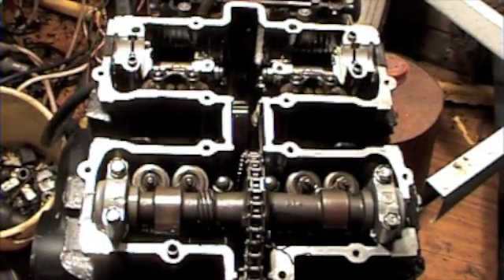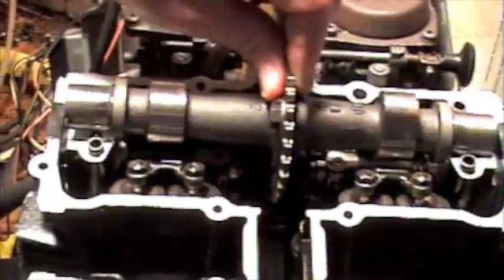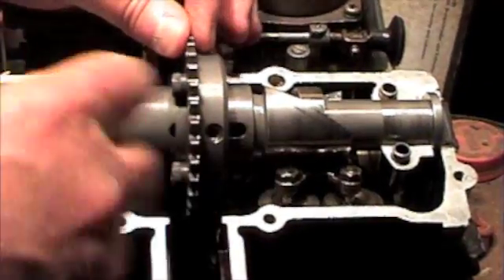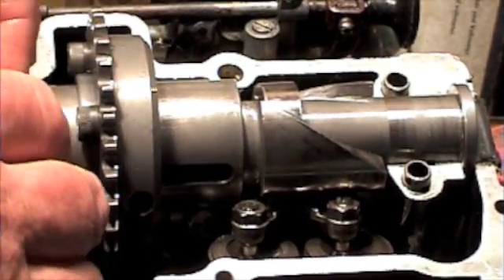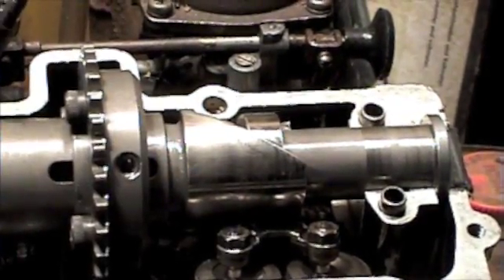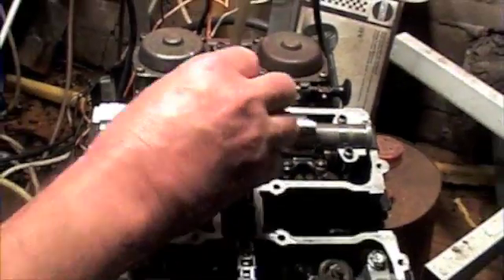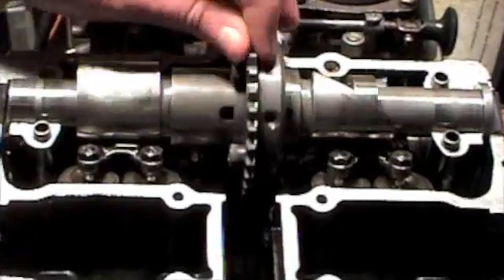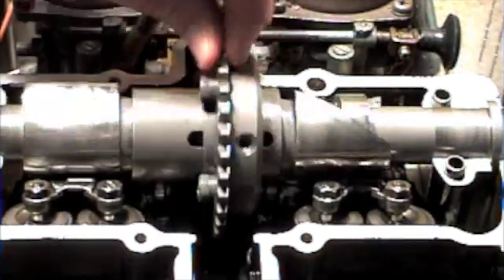2 - WHC Operation in the engine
The Williams Helical Cam shown in the engine.